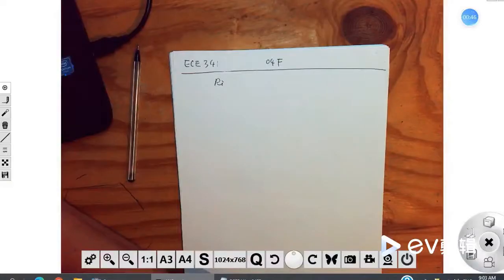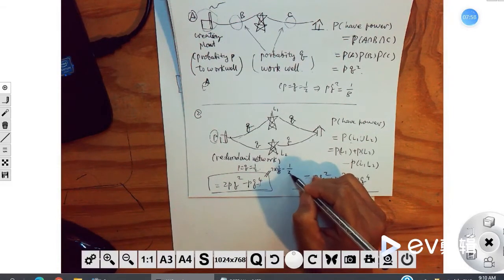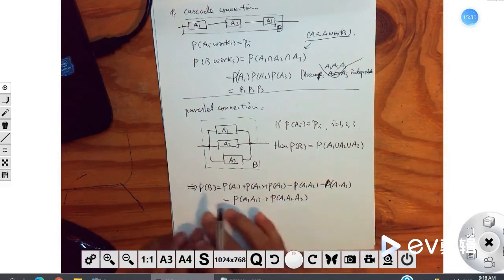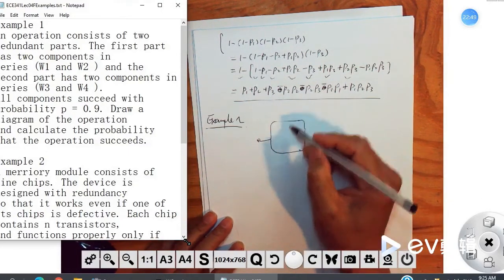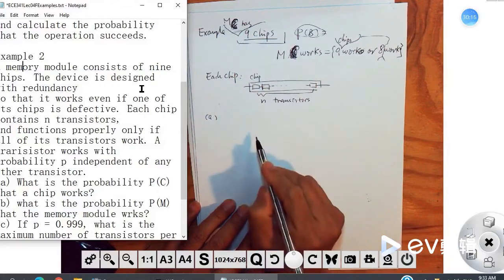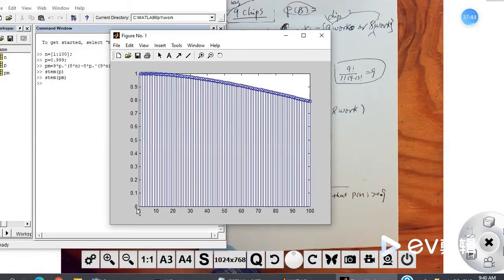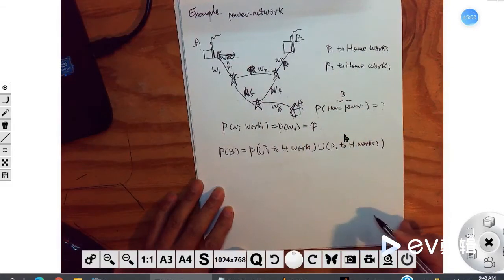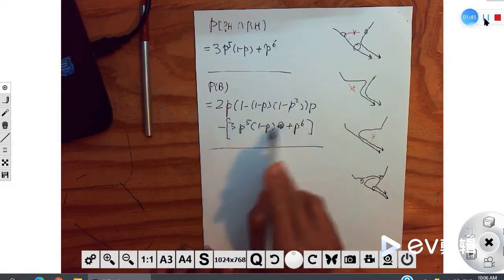ECE341 Lec04F Probability and Random Processes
Reliability Analysis